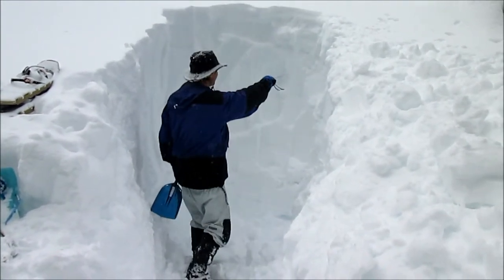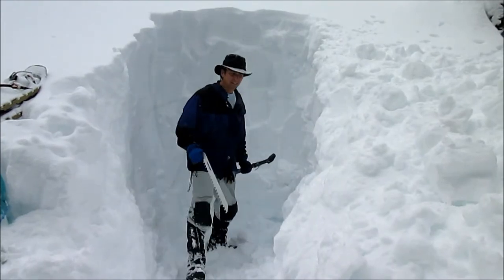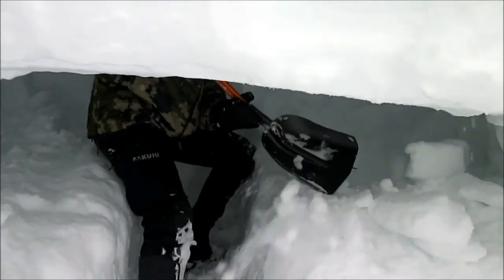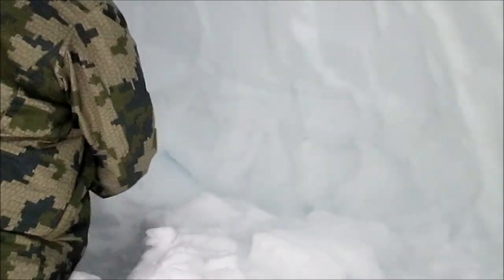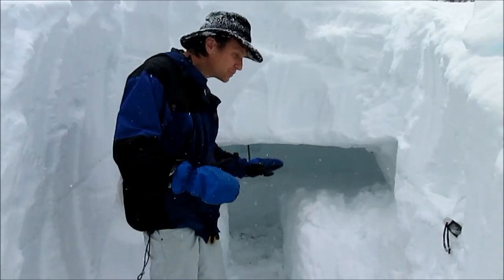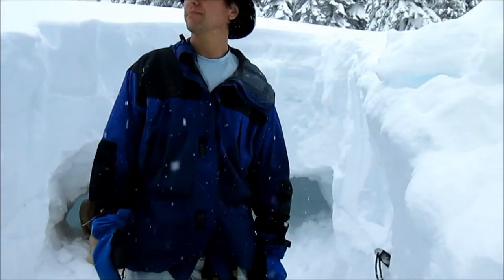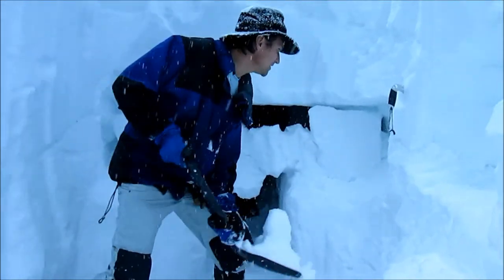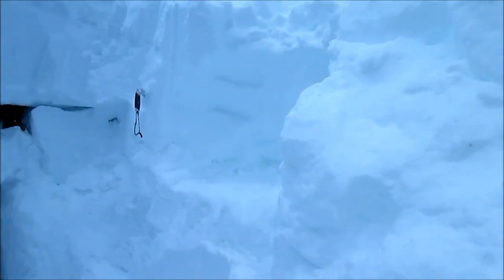Creating a Snow Cave using the “T” Method- a faster solution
Building a Snow Cave using the "T" method- faster and more efficient than building a traditional Snow Cave.